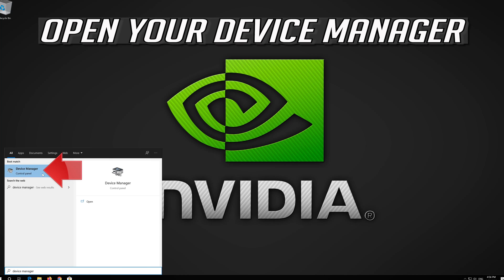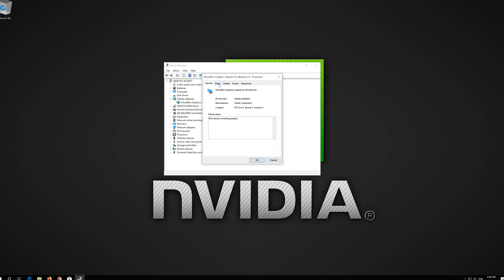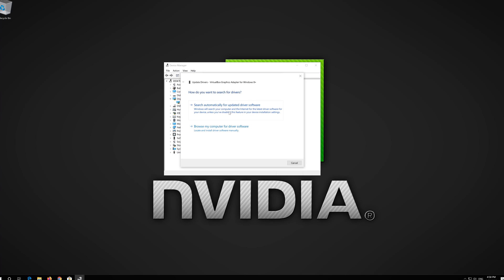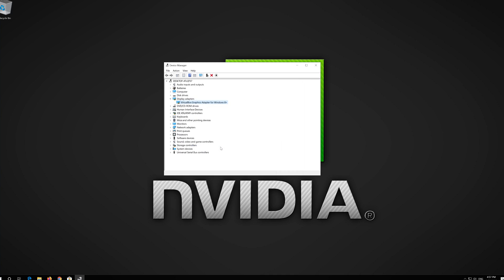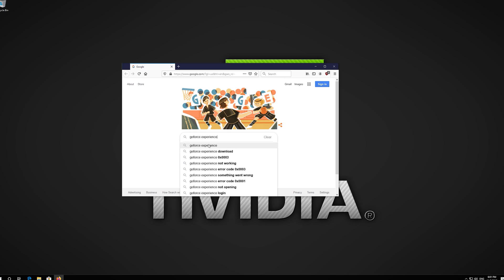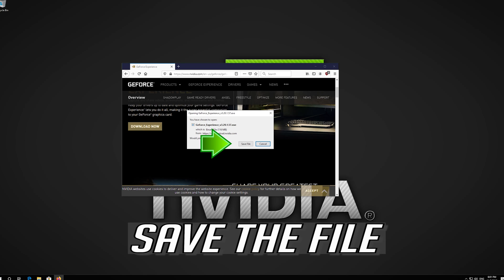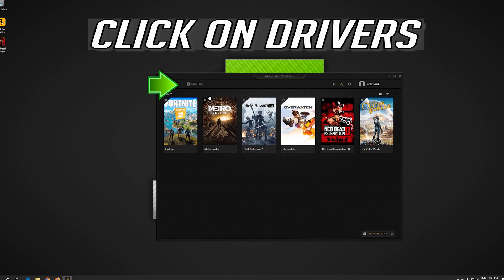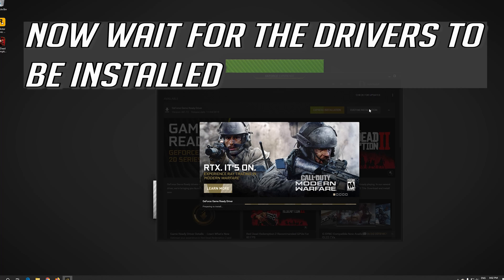How To Fix NVIDIA Error Code 43 - [SOLVED]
Do you get NVIDIA graphics driver error code 43? The error code 43 usually means that a hardware device can’t be identified by windows 10 and Windows 11. Windows has stopped this device because it has reported some problems (Code 43).